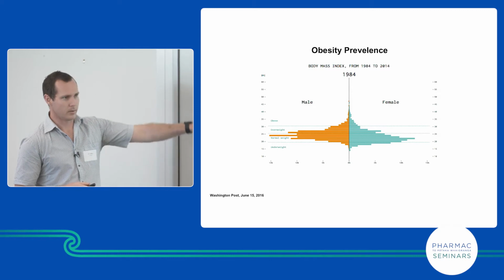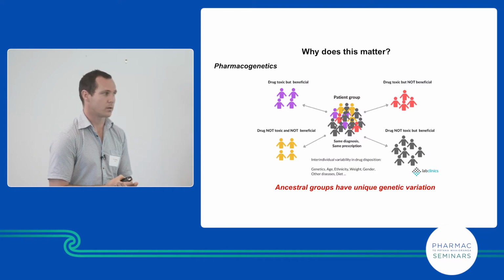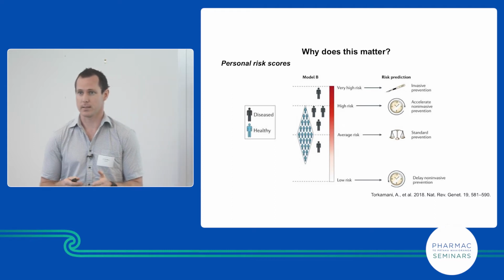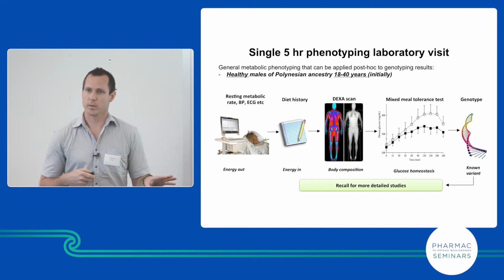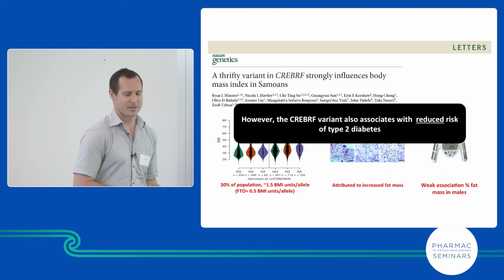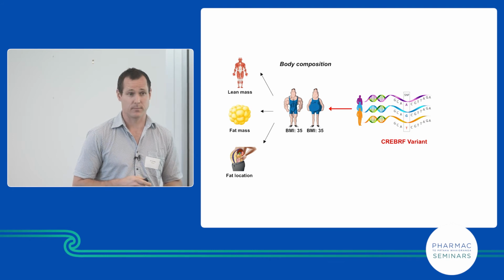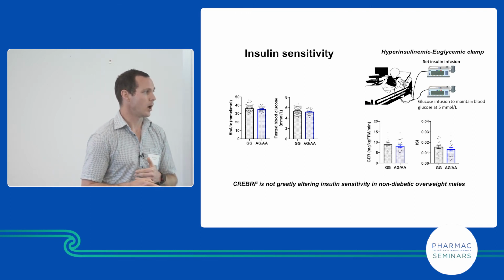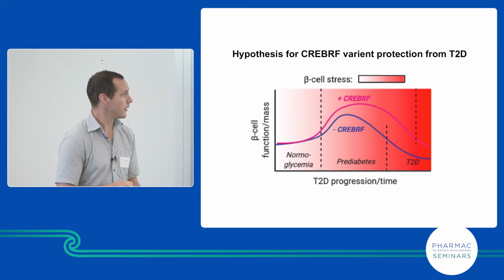PHARMAC seminar: Pacific Health in Aotearoa Update, Understanding genetics of Pacific peoples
Video from the one-day PHARMAC seminar on Pacific Health in Aotearoa Update in Auckland, New Zealand.

1. Diabetes from a primary care perspective - Dr Bryan Betty
2. Pacific overview of cardiovascular health in NZ - Dr Corina Grey
3. Defeating diabetes by choice or by design? - Dr Rinki Murphy
4. Working for change so Pacific peoples can get the medicines they need - Dr Ofa Dewes
5. Understanding genetics of Pacific peoples - Dr Troy Merry and Maurice Wilkins Centre Team
6. Community pharmacy perspective, Pacific Pharmacists Association - Diana Phone and Sheenal Kumar
7. Faith led community outreach - Candice Apelu-Mariner